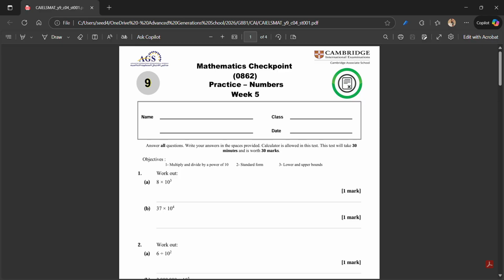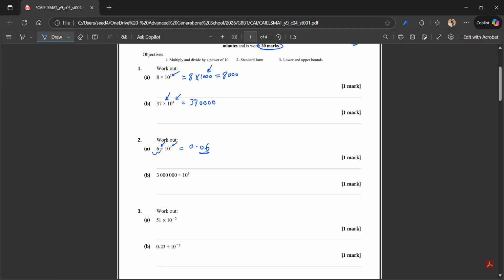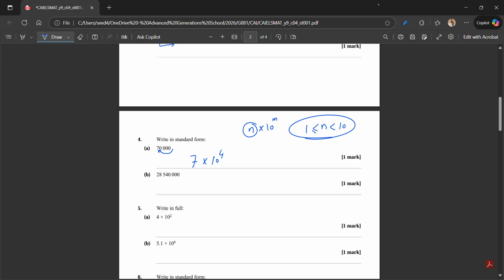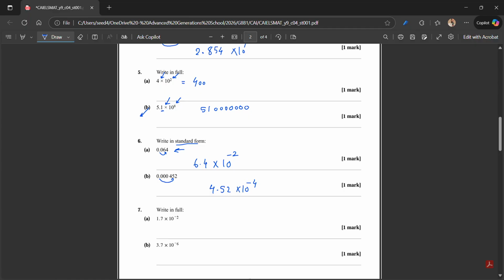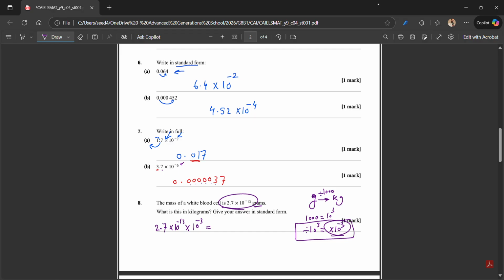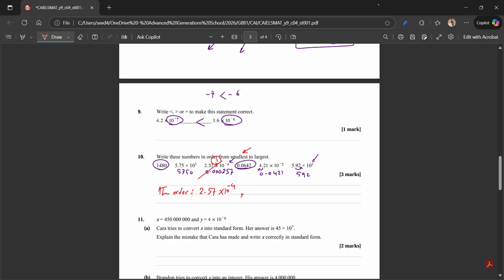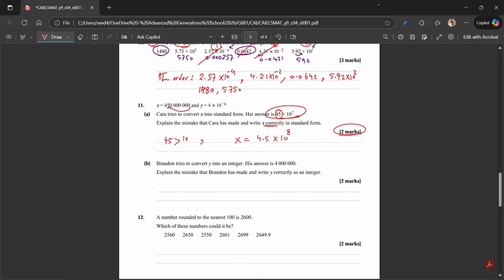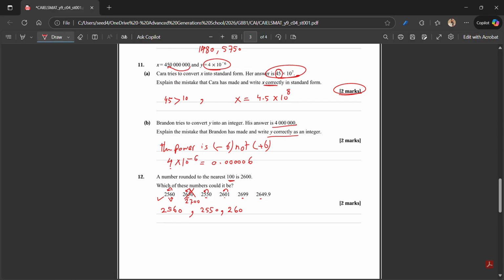Classified - Grade 8 Checkpoint practice -Numbers#2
EASY WAY TO UNDERSTAND AND LOVE MATHEMATICS . REAL WAY OF EXPLANATION